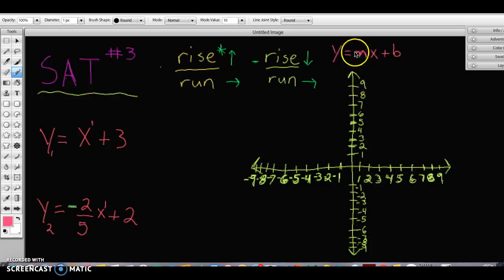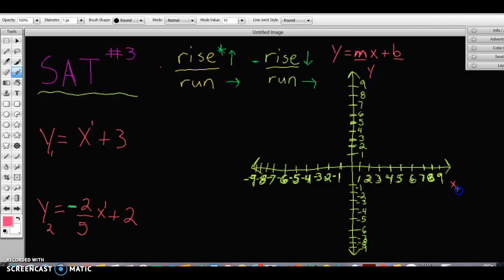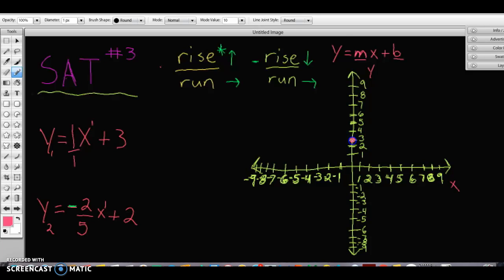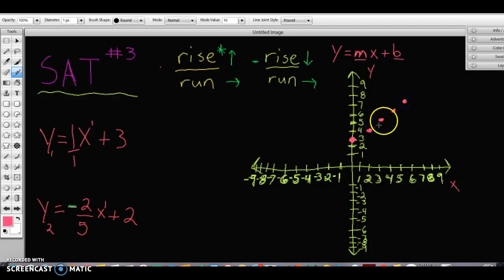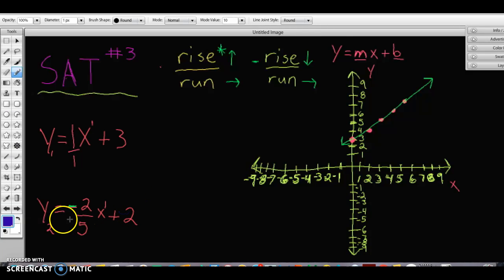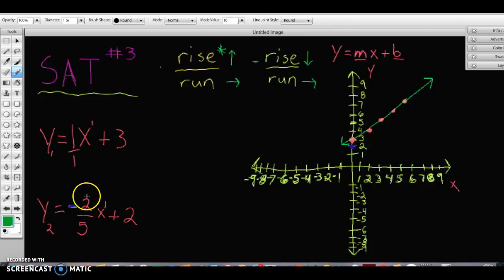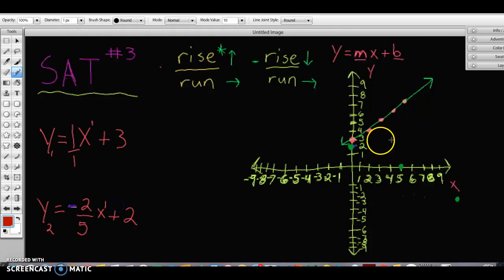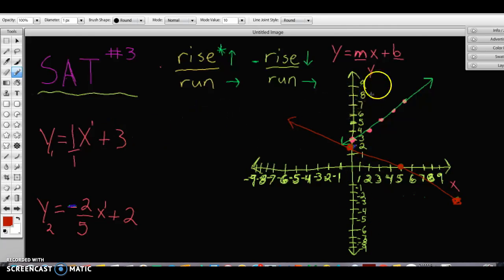Spring Break Packet #3